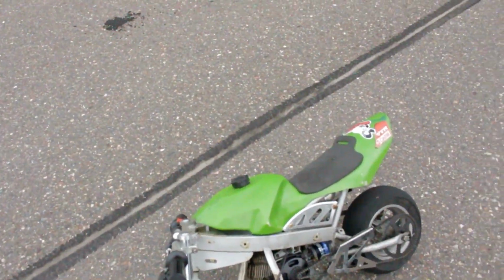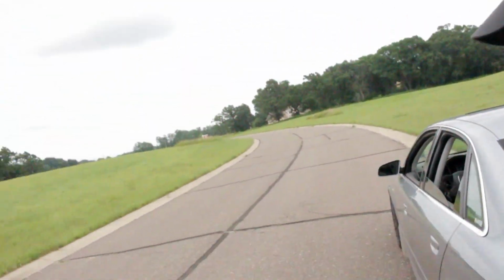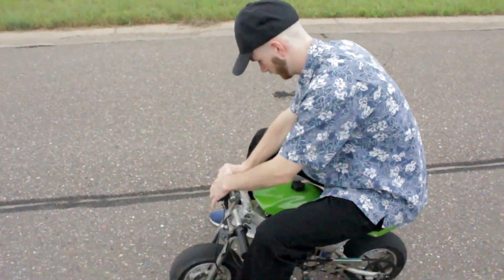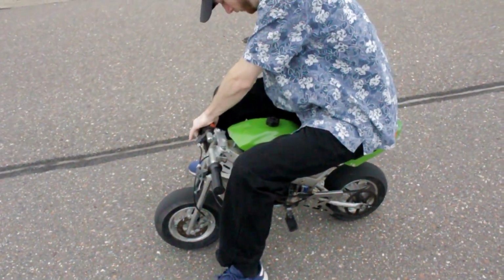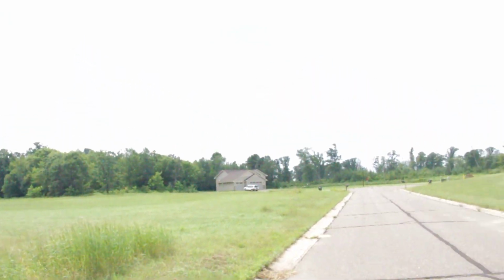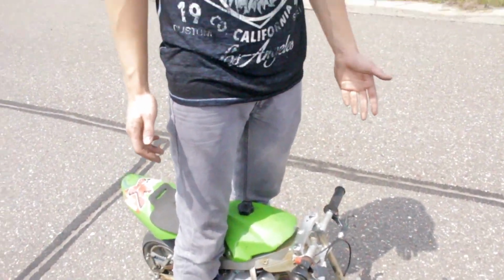Do POCKET BIKES do BURNOUTS? FUNNY TEST and REVIEW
The pocket bike does many things! It does wheelies... barely. It does burnouts! But I had to test it to be sure. I had to see if it could shred the streets! I found in my extensive testing that the pocket bike is a great means of getting from point A to Point B if you don't mind loud 2 stroke engine noises and having your spine  turned into a gummy worm. It is a  great little bike, But long distance seems to have a bad affect on the engine. Its high quality Chinese parts are made specifically to run really good for 5 minutes or so before the heat sinks in.  The Bike does actually get pretty good fuel mileage. I managed to drive 5 miles with a quarter tank of fuel! Keep in mind that I can literally pick this bike up with one hand and walk around with it. In conclusion, I believe that this pocket bike could Be a source of transportation if  the situation was right, I would have to live in town. I would highly recommend wearing a helmet. And also I would try to find a 4 stroke engine Pocket bike. It would be more quiet and fuel efficient and way more reliable.